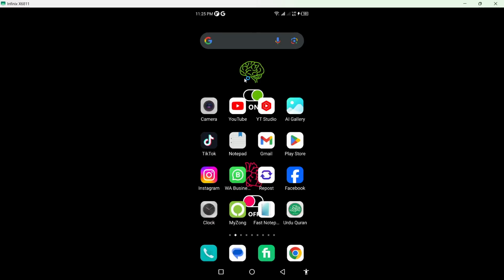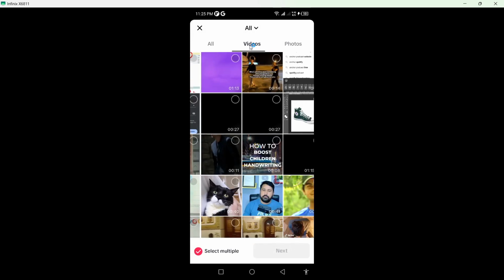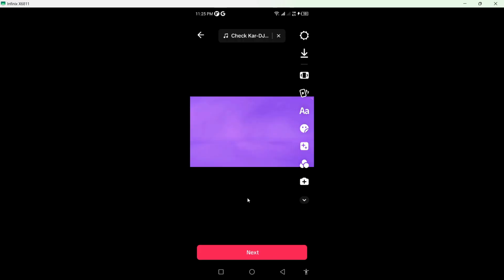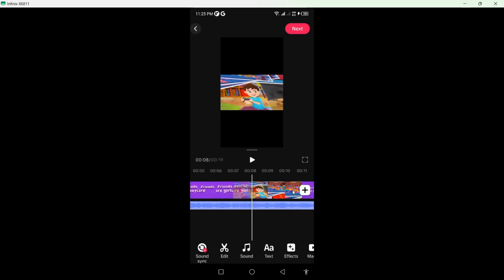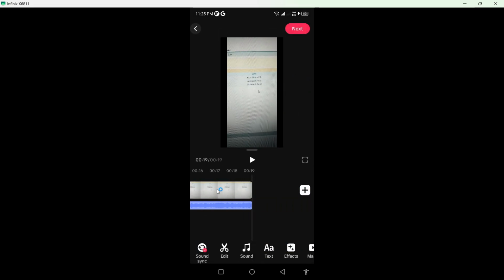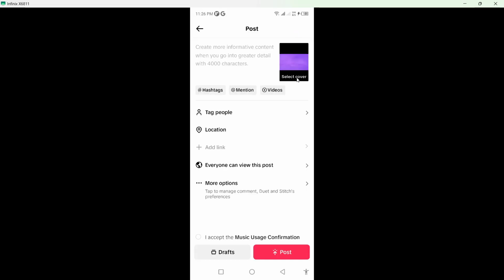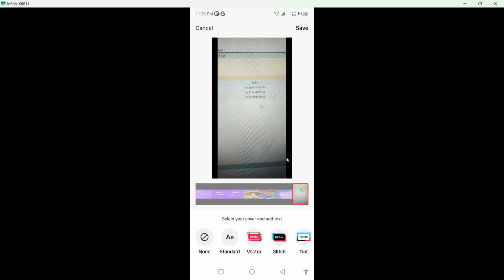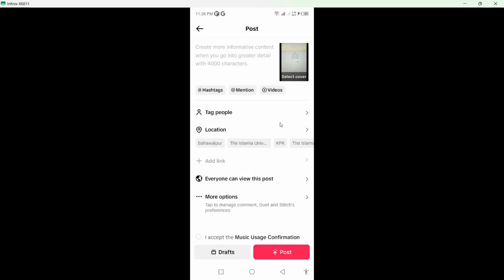How To Add Thumbnail To Tiktok Videos (2023)